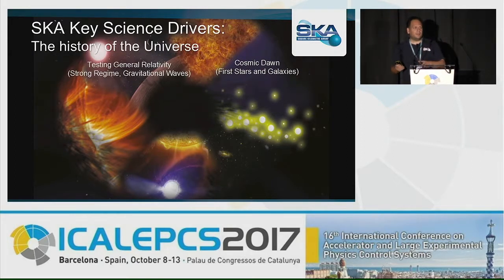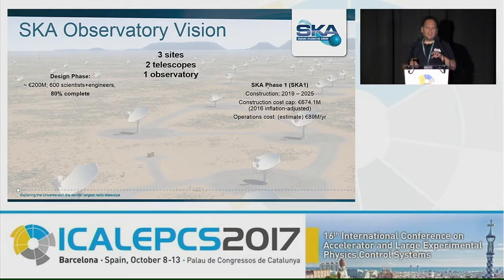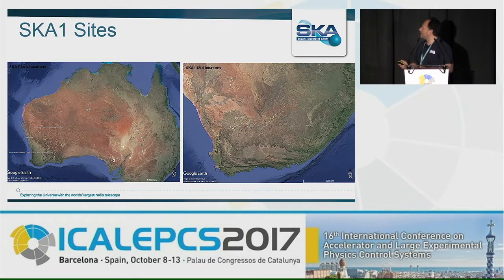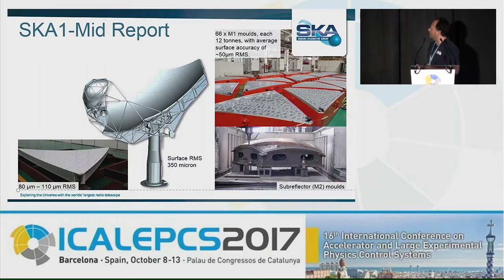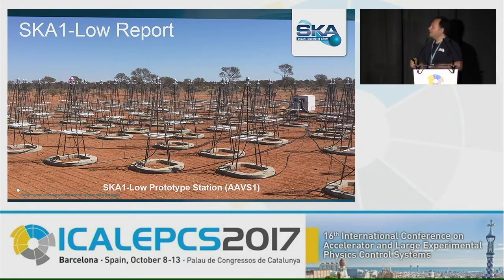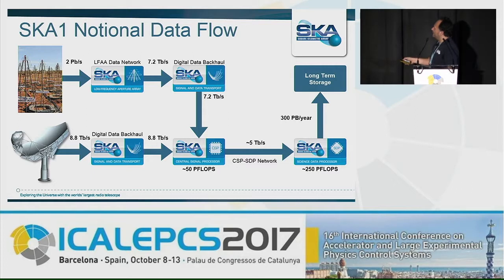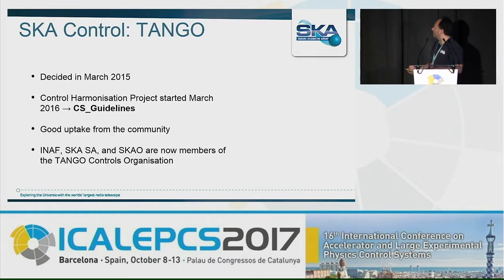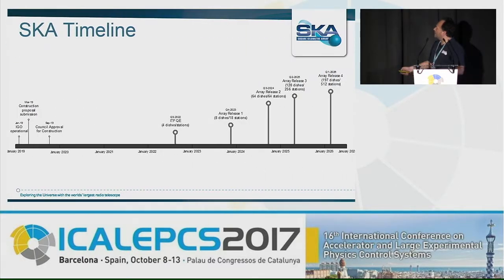FRAPL01: Status of the Square Kilometre Array - J. Santander-Vela (SKA Organisation)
Oral presentation 'Status of the Square Kilometre Array' on 13-oct-2017 at the ICALEPCS2017 'Project Status Report 2' track